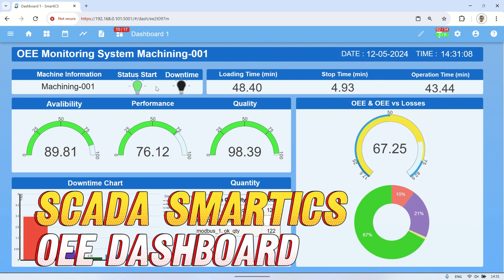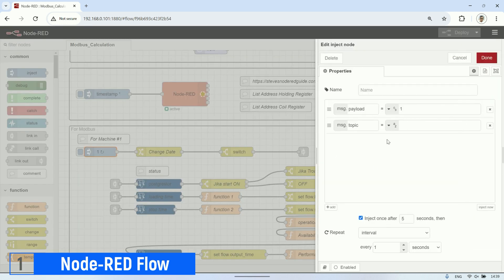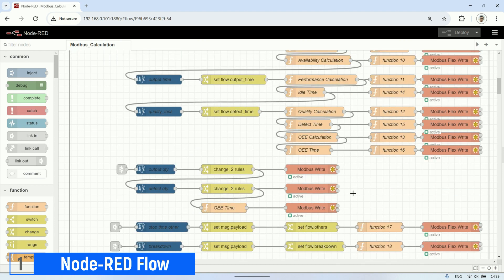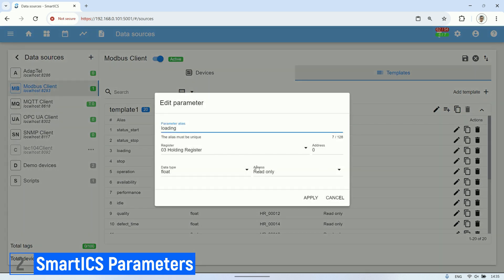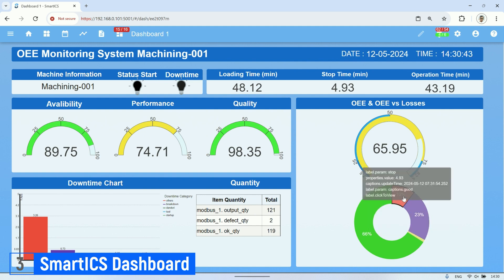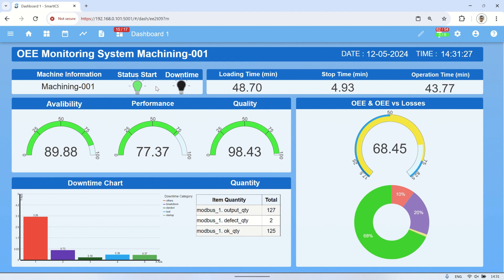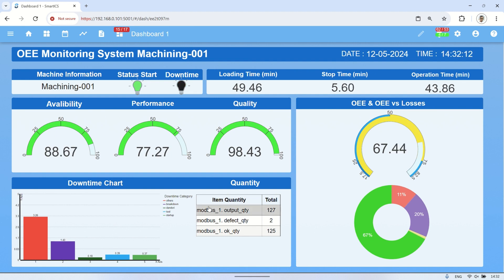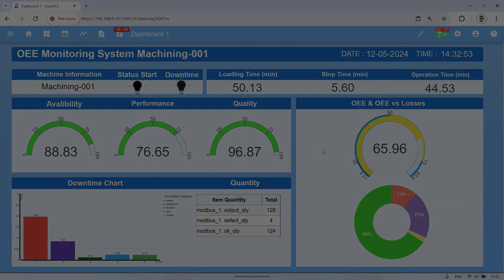OEE Monitoring System Dashboard Using SmartICS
Learn how to set up an OEE monitoring system using SmartICS and Node-RED.
This tutorial covers integrating Node-RED for parameter calculation, configuring SmartICS for real-time monitoring of machine status, performance metrics visualization, and downtime analysis.
Elevate your industrial operations with data-driven insights.
Watch now!